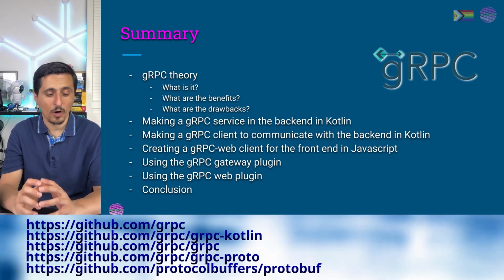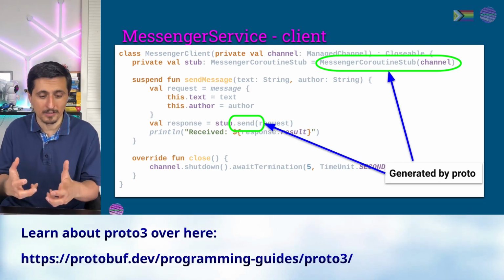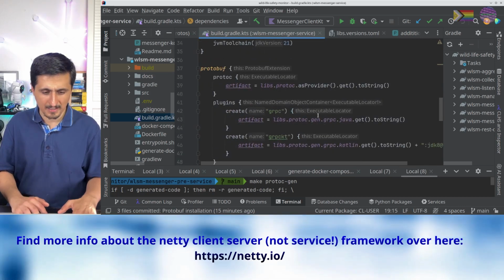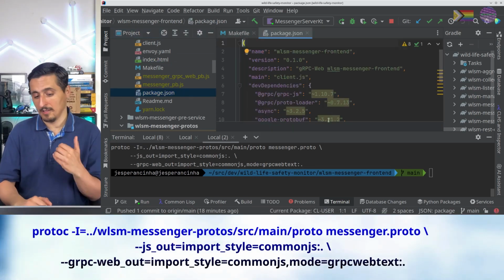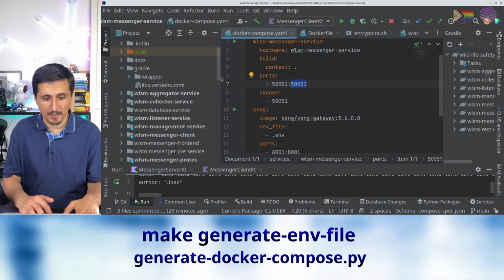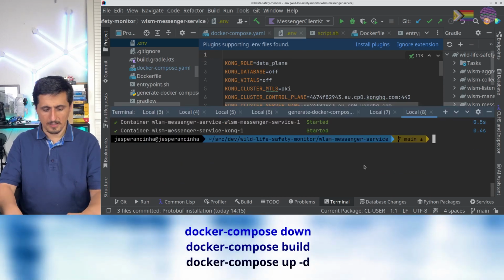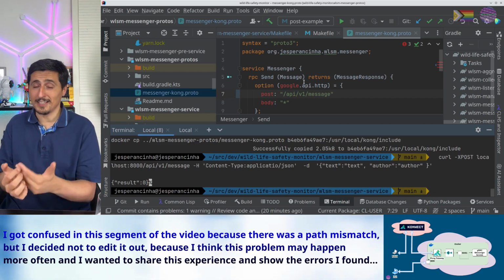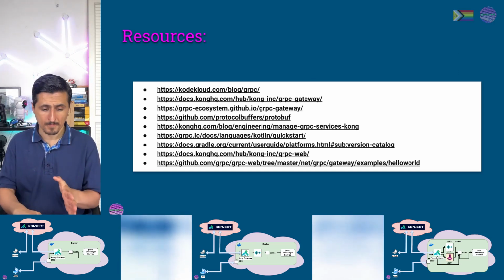Managing gRPC Services with Kong Konnect and the API Gateway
This video is my presentation about the Kong Gateway and its usages with the gRPC plugins. The Kong gateway provides two kinds of plugins that are very crucial when thinking about working with gRPC services. There is a grpc gateway plugin and a grpc web plugin. How to work with them and how to configure them isn't difficult but some help is always good. I provide with this presentation a general look on gRPC itself and how to manage that using an API gateway.

Chapters:

00:00 Start
05:25 Part I - gRPC Introduction
56:48 Part II - gRPC in Kong KONNECT